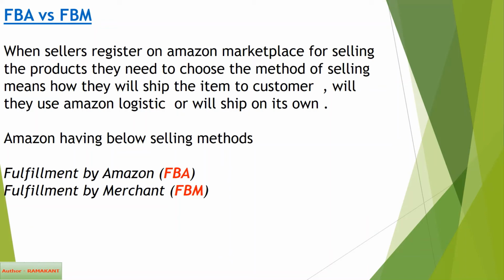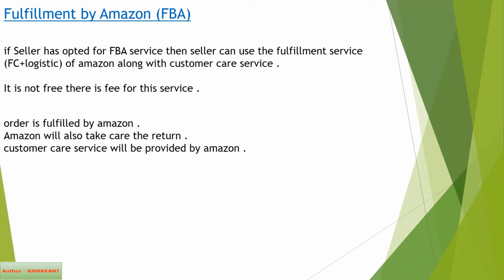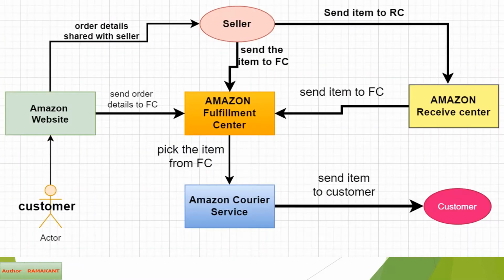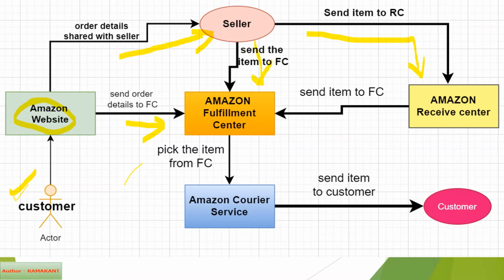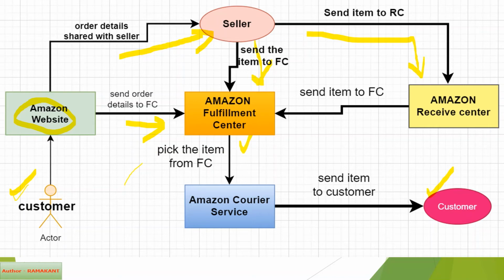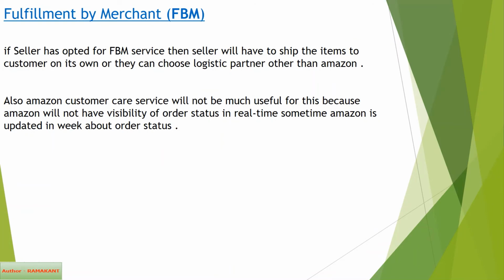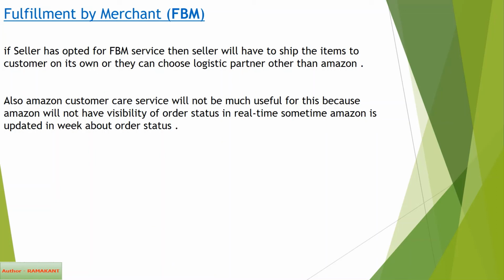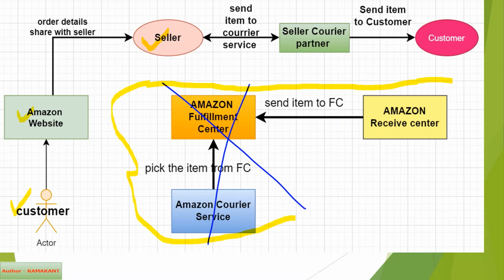what is fulfillment by amazon | what is fulfillment by merchant | FBA | FBM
in this video , we discuss about fulfillment by amazon (FBA ) and fulfillment by merchant (FBM) . also we will see the flow diagram of both the services .

cover topic

fbm meaning
fgm full form
fba meaning
fba full form